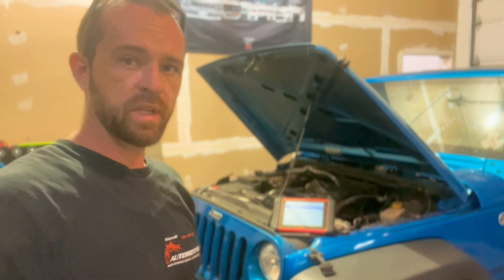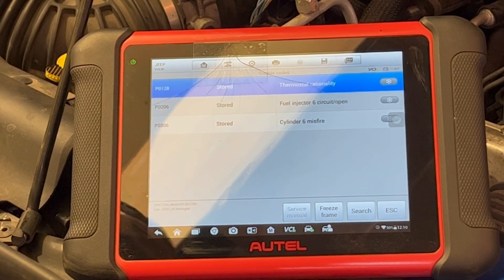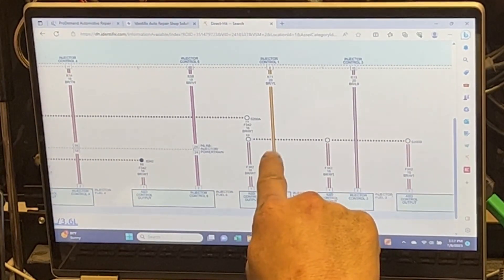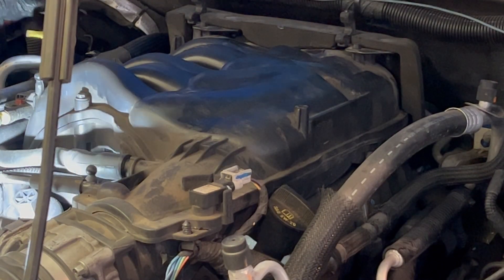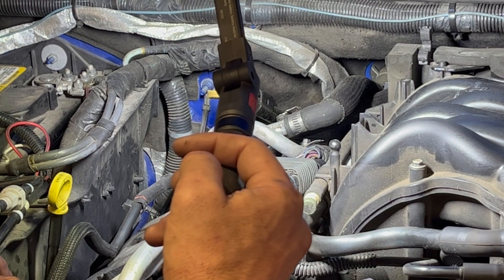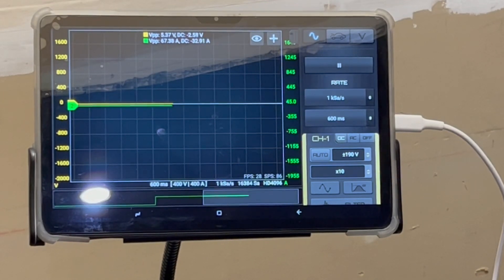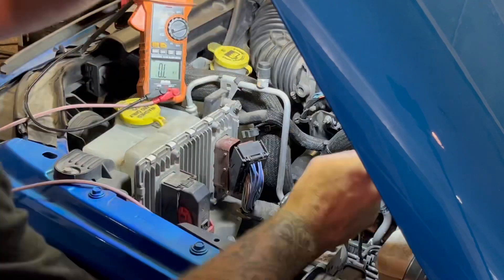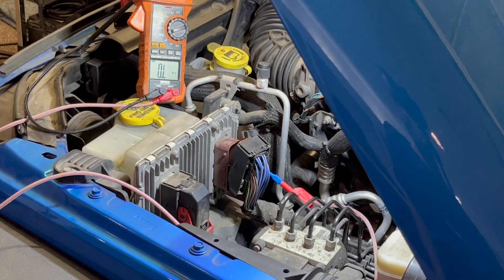2015 Jeep Wrangler 3.6L - Fuel Injector Open Circuit Diagnostic DTCs P0306 & P0206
This vehicle came in with a pretty severe misfire. DTCs P0306 & P0206 indicating an injector open circuit￼ fault. In this video, I discuss various methods for testing an injector and verifying the circuit integrity. Using a lab scope I show you how to current ramp and voltage test an injector. This nonintrusive method of testing allowed me to verify the the failure part ￼without removing the intake.

Update: After the intake was removed, I was able to further inspect the harness and found no issues. It was the injector that causing the open circuit. Replaced it and the engine ran great!